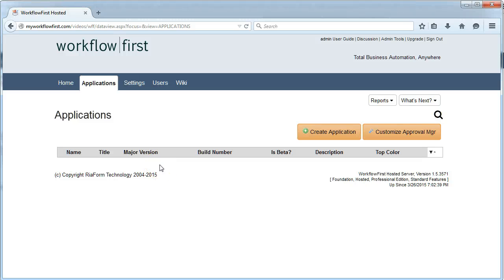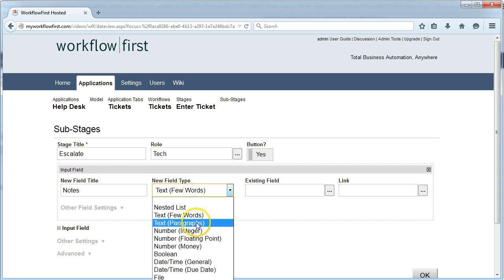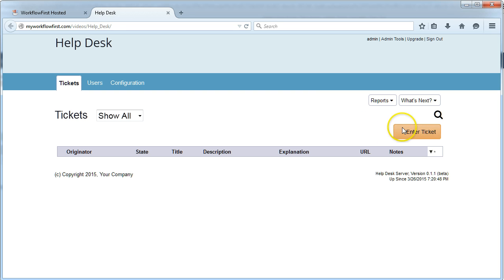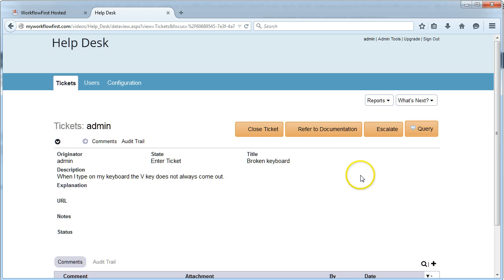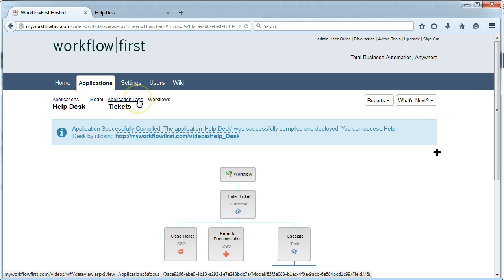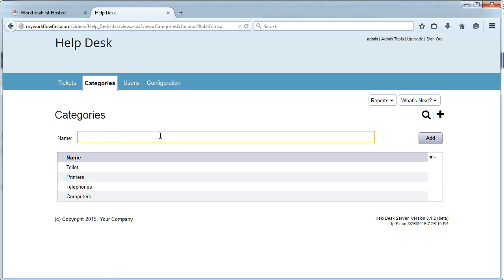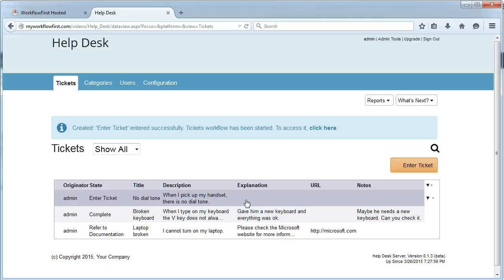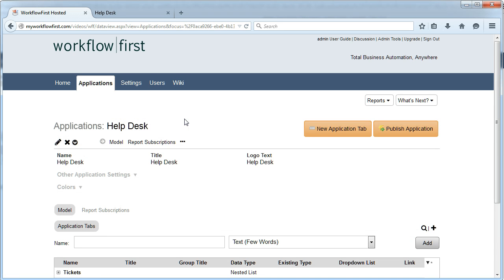Create a Help Desk App with WorkflowFirst, in 2 Minutes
In this video we create a Help Desk application in just a couple of minutes using WorkflowFirst. Imagine what you could create in a day!